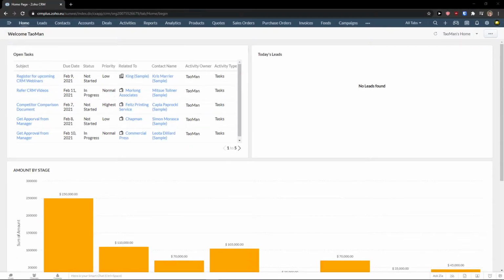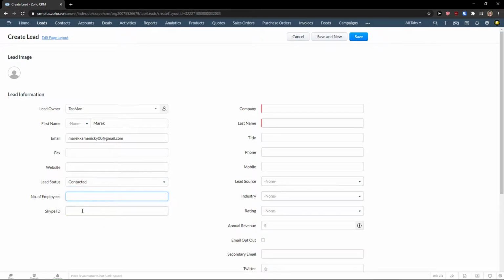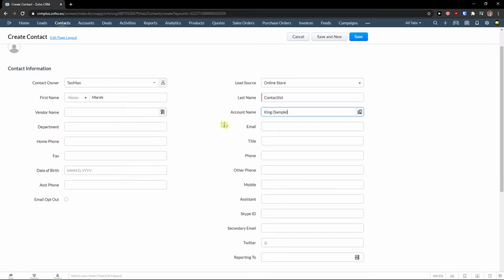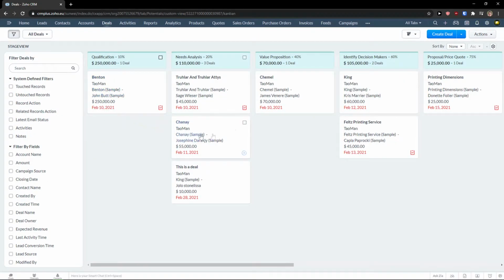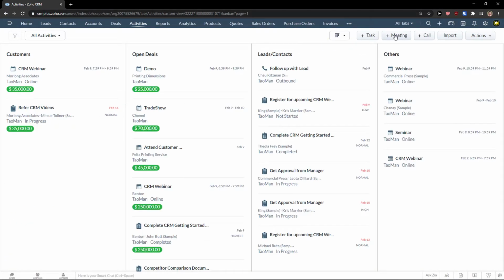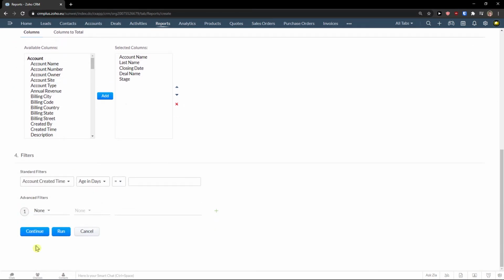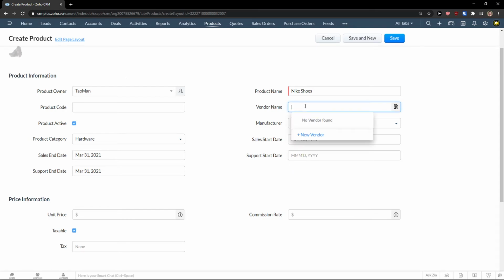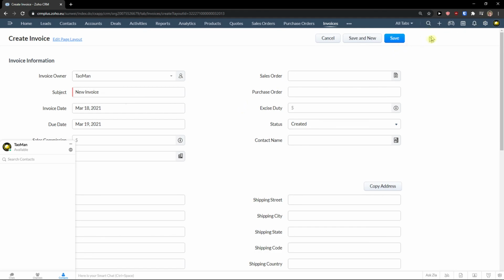How To Use Zoho CRM | Zoho CRM For Beginners | Best CRM Tool For Small Business (2021)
Timestamps:
0:00 - Intro
0:20 - Dashboard
2:51 - Leads
6:01 - Contacts
7:55 - Accounts
10:04 - Deals
12:55 - Activities
16:03 - Reports/analytics/feeds
19:08 - Invoice/vendors/Quotes

In this video you will find out How To Use Zoho CRM

GET AMAZING FREE Tools For Your Youtube Channel To Get More Views:
Tubebuddy (For GROWTH on Youtube):